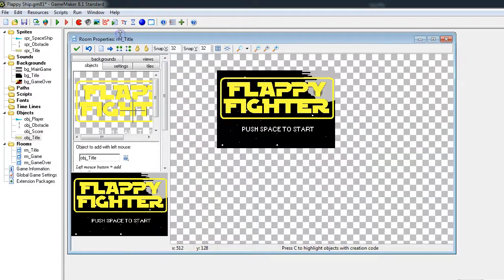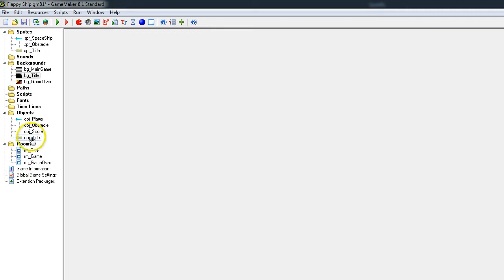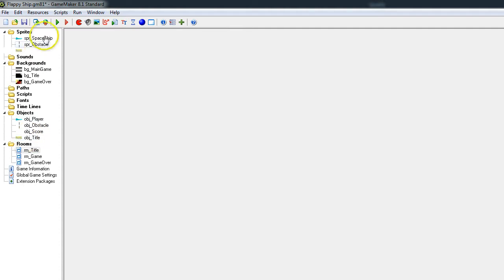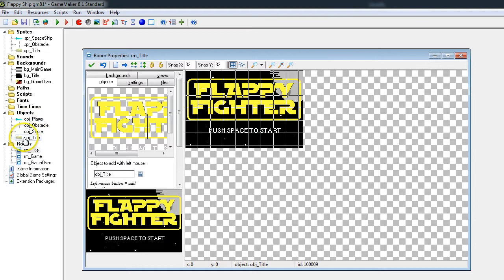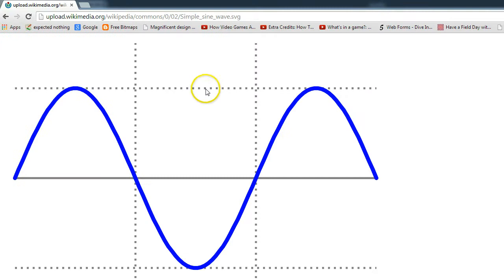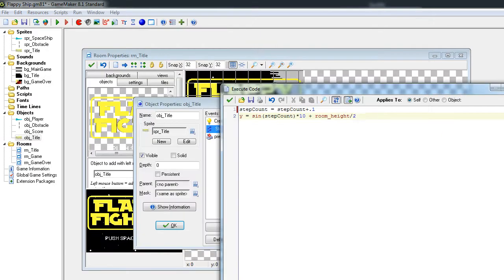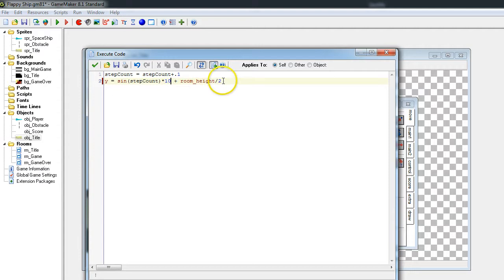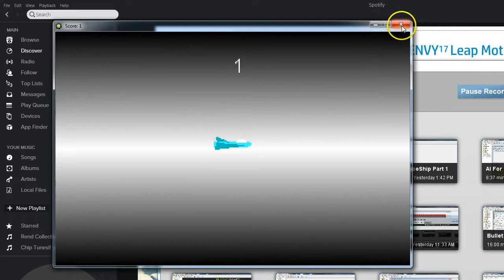Title Screen, Game Over Screen